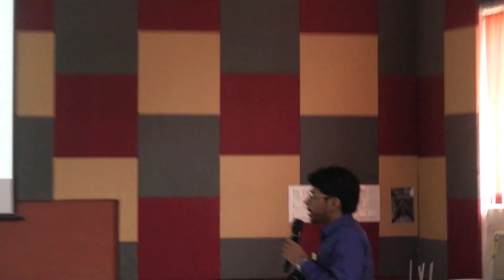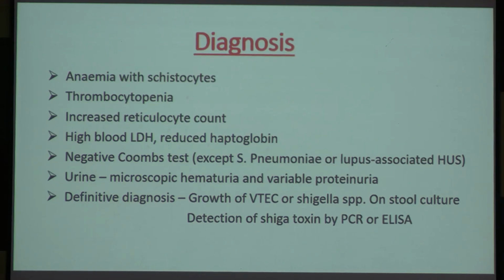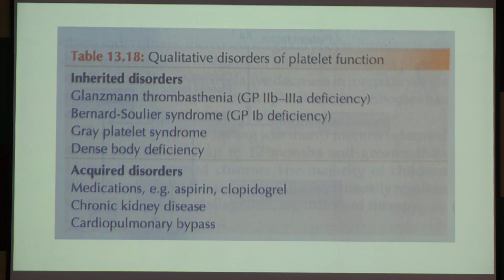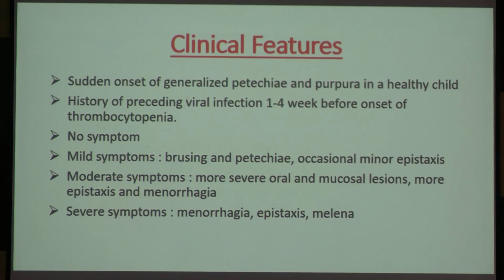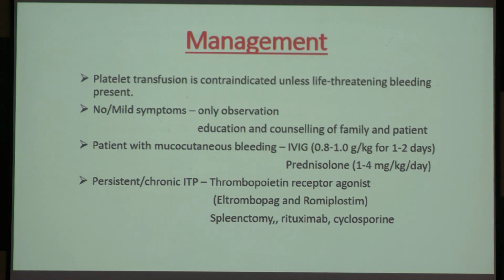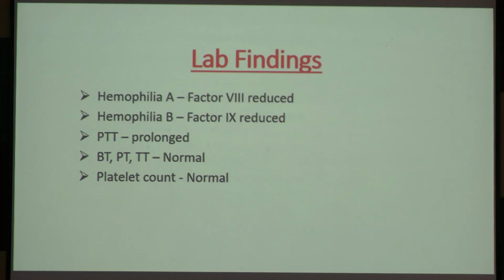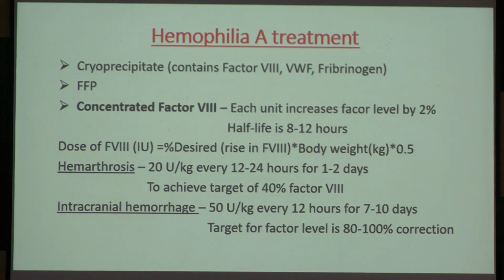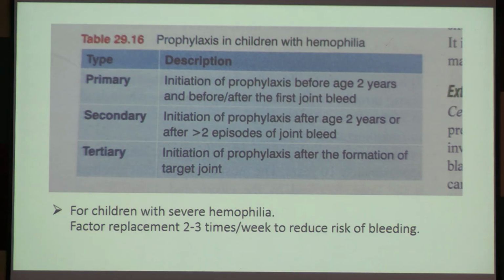Lecture On HUS, ITP & Hemophilia Explained | Pediatric Hematology & Pathology | MBBS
Welcome to this comprehensive Pediatric Hematology & Pathology lecture for the 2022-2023 MBBS Batch at Tripura Santiniketan Medical College & Hospital. In this highly detailed clinical session, we break down three critical blood disorders: Hemolytic Uremic Syndrome (HUS), Immune Thrombocytopenic Purpura (ITP), and Hemophilia A & B.

This lecture is an essential resource for medical students and pediatric residents preparing for university exams, NEET PG, and clinical rotations. We cover the pathophysiology, clinical presentations, diagnostic investigations (PT vs. APTT), and definitive treatments for platelet and coagulation disorders.

📌 Video Chapters (Crucial for YouTube & Google SEO):
[00:00] Introduction to Hemolytic Uremic Syndrome (HUS) & The Classic Triad
[01:01] Causes of Typical & Atypical HUS (E. coli O157:H7, Shigella)
[04:10] Diagnostic Labs for HUS: Anemia, Schistocytes & LDH levels
[07:26] Immune Thrombocytopenic Purpura (ITP): Pathogenesis & Symptoms
[08:26] Differential Diagnosis of Thrombocytopenia (TAR Syndrome, DIC)
[09:05] Bleeding vs. Coagulation Disorders: PT/APTT Interpretation
[11:25] Clinical Differences: Platelet Disorders vs. Coagulation Disorders
[16:27] ITP Labs & Management: When to use IVIG & Corticosteroids
[21:24] Hemophilia A (Factor VIII) & Hemophilia B (Factor IX) Explained
[23:48] Clinical Hallmark: Hemarthrosis (Joint Bleeding) & Muscle Hemorrhage
[28:09] Management of Hemophilia: Desmopressin, Tranexamic Acid & Factor Replacement
[33:58] Managing "Inhibitors" in Hemophilia: Bypassing Agents (Factor VIIa)

On: PAEDIATRICS by Dr. Suhit Banerjee